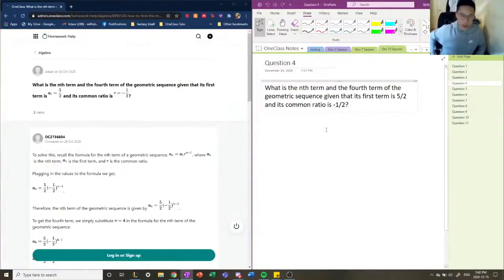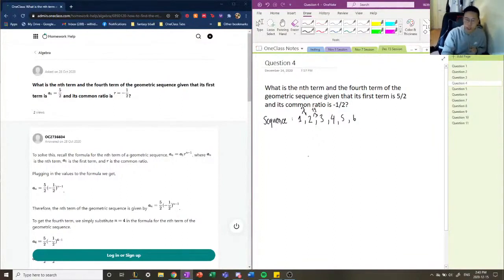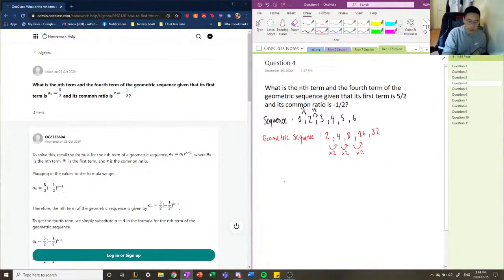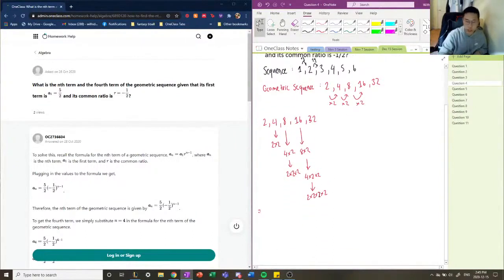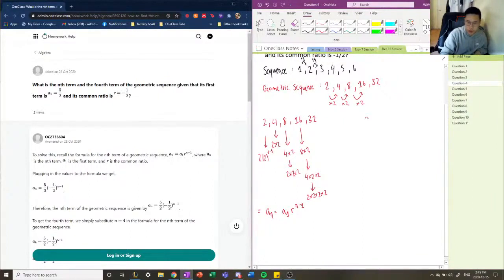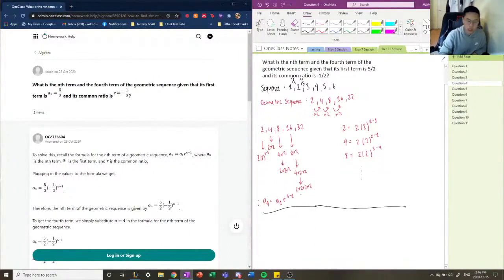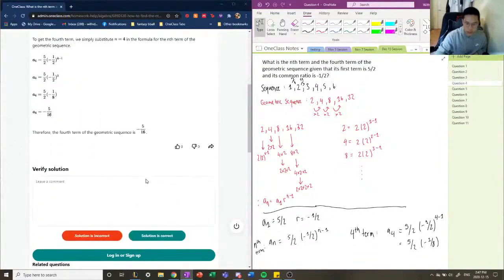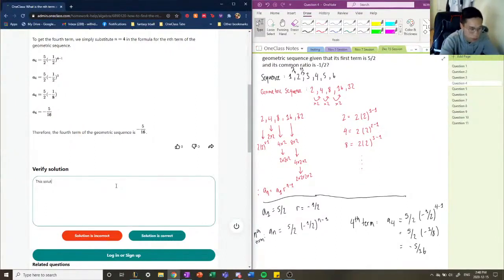What is the nth term and the fourth term of the geometric sequence given that its first term is and